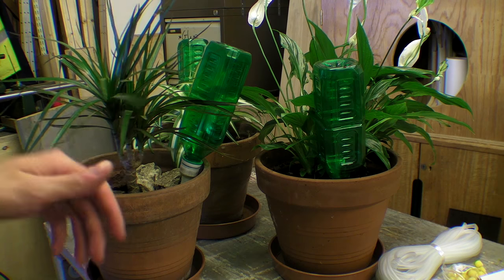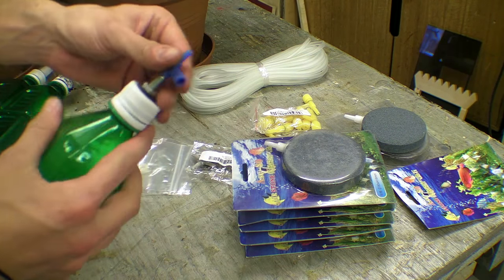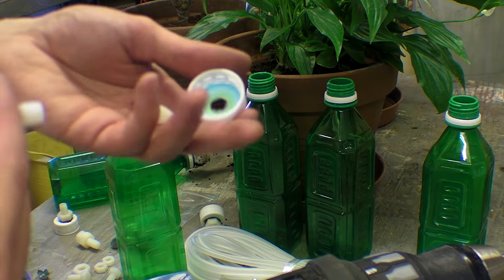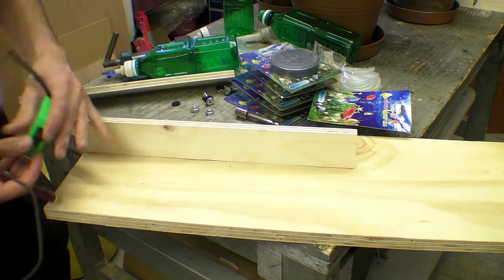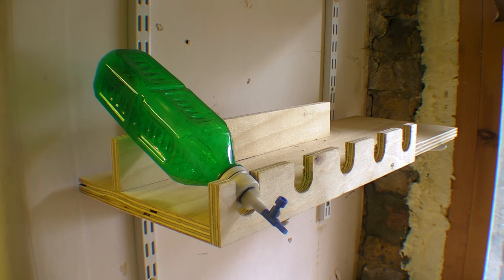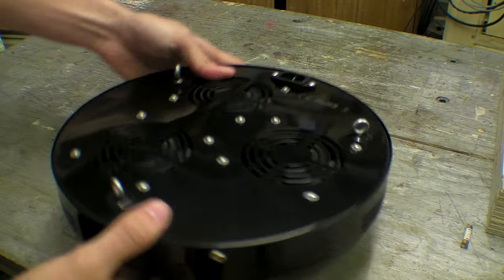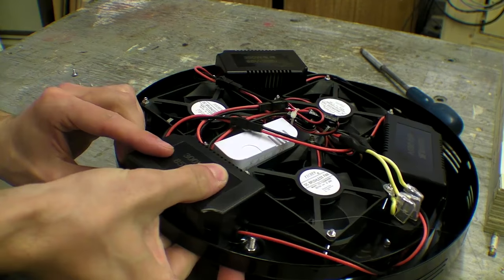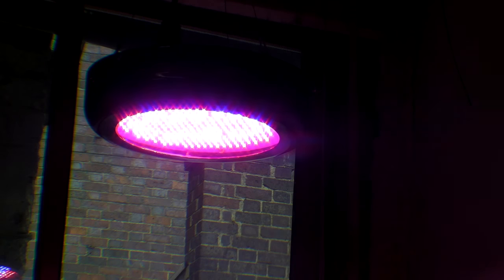My Green Corner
In this video I work on my green corner of the studio / workshop. The idea was a little elaborate and in the end, I just water my plants once a week.